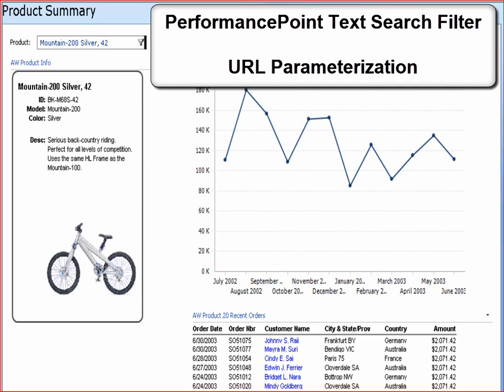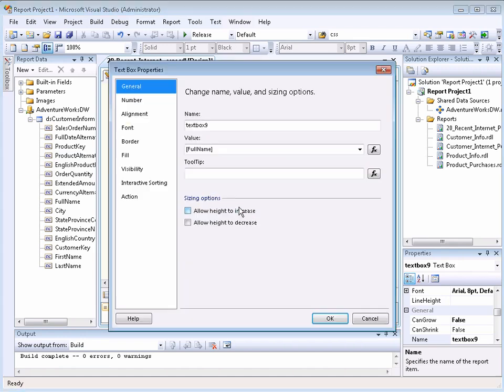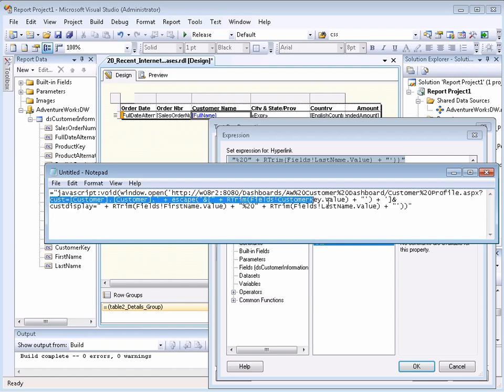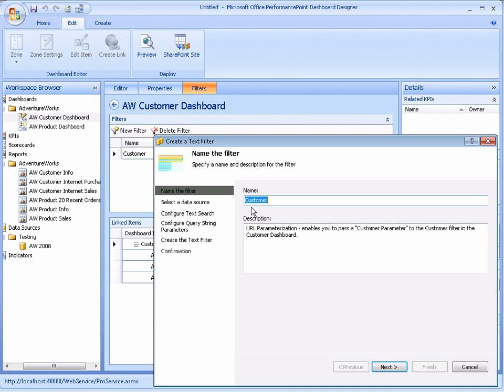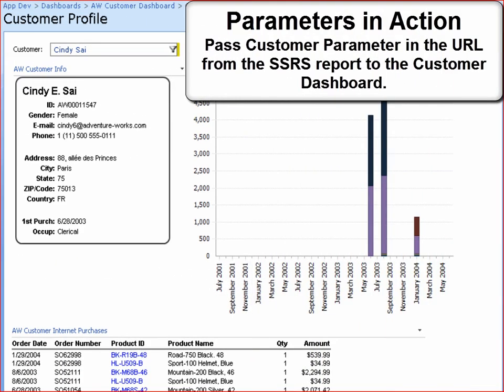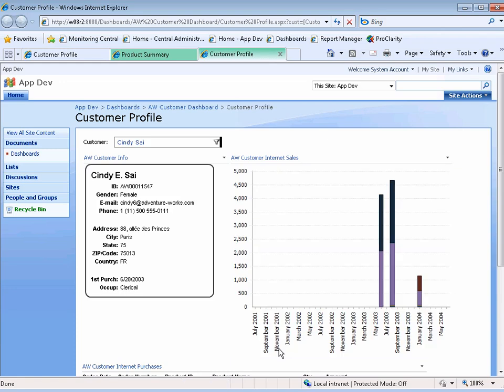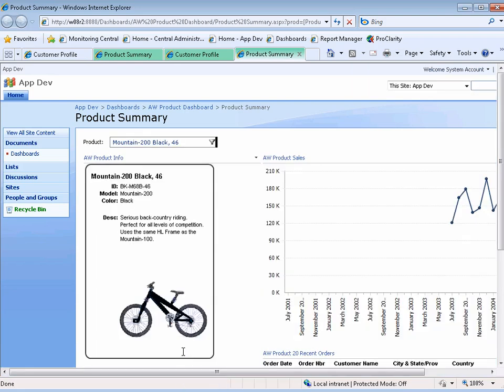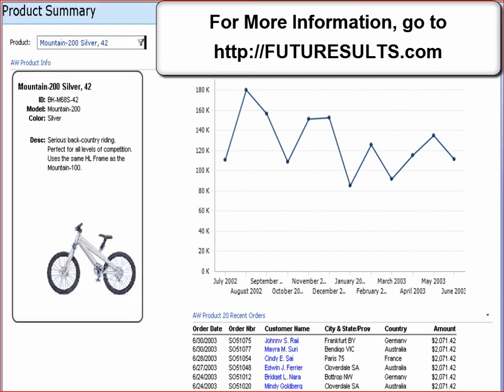PerformancePoint Text Search Filter - URL Parameterization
Allows other reports or applications to use parameters to bring up a specific result set in a PerformancePoint Dashboard.